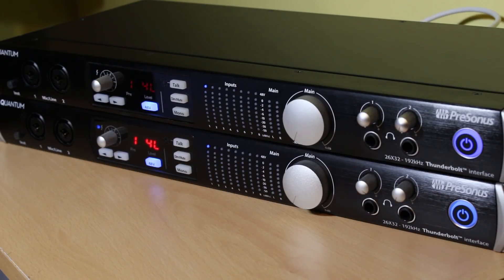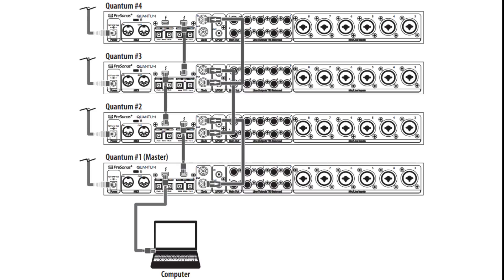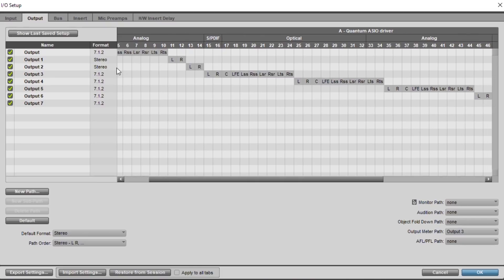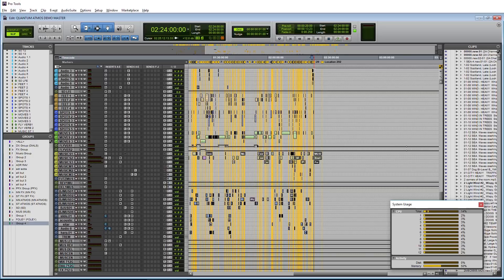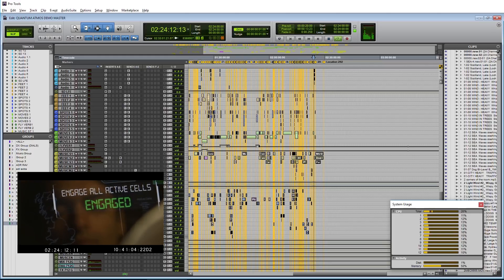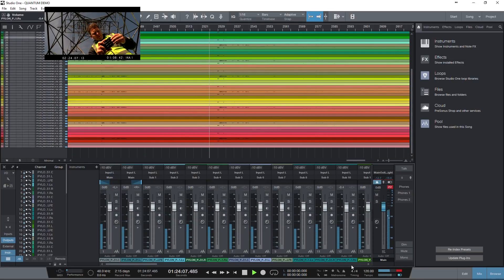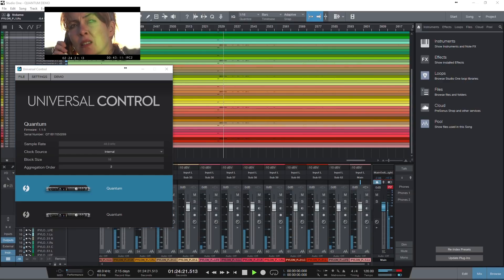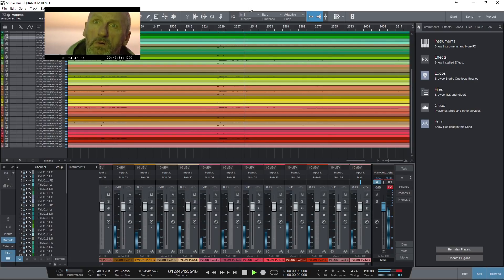Review - Using Multiple PreSonus Quantum Interfaces On Windows With Pro Tools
Welcome to this Pro Tools Expert review, using two PreSonus Quantums for Post Production, on Windows.

Installation on Windows is an absolute breeze and is just a case of downloading and running the Quantum installer, rebooting, checking that your system has seen and allowed your interfaces to connect, then firing up Universal control to set up your sample rate, clock source, buffer size and the aggregation order, if like me you’re using two Quantums.

It’s best to read the extremely comprehensive manual, to ensure your interfaces are connected correctly.

I’ve fired up my Post Production stress test session, which is a 7.1.2 mix all in the box on Pro Tools HD Native, and set it up to playback at a 32 sample buffer.  Opening IO setup shows all 64 outputs available from the two Quantums and Pro Tools allows you to route to all of these without crashing.

This is a reasonably busy 7.1.2 feature film mix, with lots of live noise reduction, upmixers and 7.1.2 reverbs, so the host system needs to be able to output a large amount of audio as easily as possible to the interfaces.

This session runs easily with a 32 sample buffer, with no processing spikes and no undue stress on the system. However, although Pro Tools is saying that it’s outputting to all 64 outputs, fire up Univeral Control and it’s a different story. Audio is only getting to the first 32 outputs, in accordance with Avid’s software limitations.

Fire up Studio One 3 Pro, and it will recognise both Quantums and allow you to set them as low as a 16 sample buffer. You are able to route, and most importantly, play audio out to all 64 outputs over Thunderbolt ASIO, with no DSP involved.

These units are excellent value for money, have great support, and would be perfect for a small immersive audio prep or mix room.